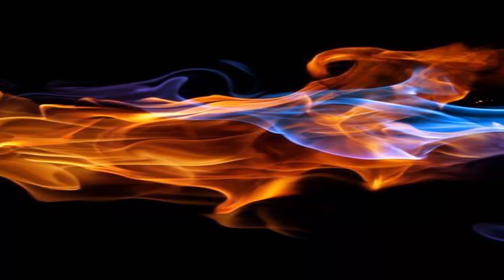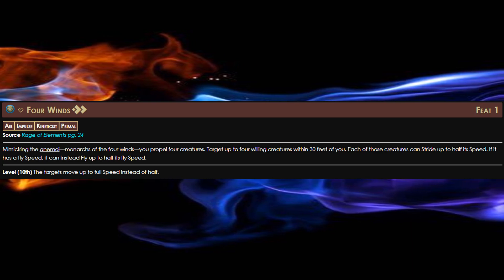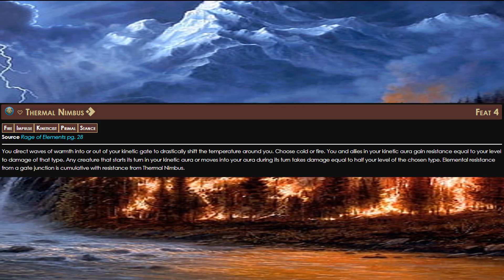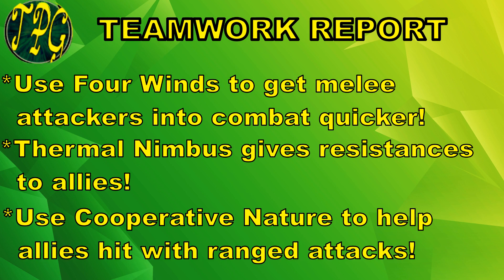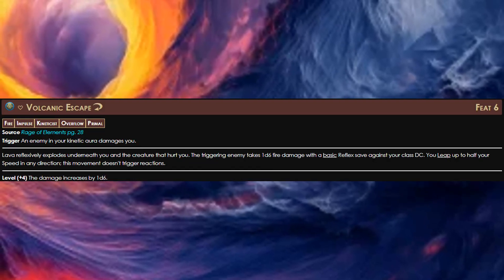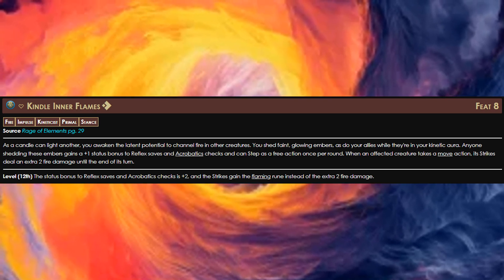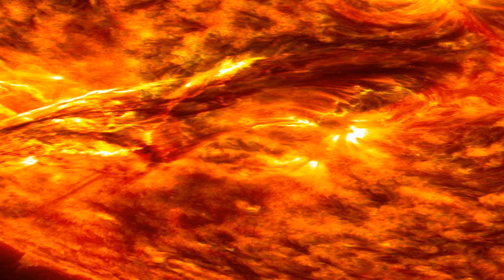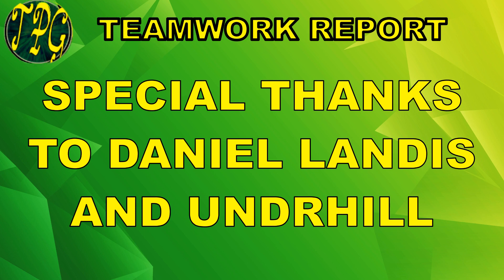Pathfinder 2e Teamwork Build: Mastering the Firestorm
Join us in our latest Teamwork Build as we master the Firestorm with the Kineticist! Learn how to harness the powers of fire, air, electricity, and cold to create an unstoppable force. Watch as we showcase our teamwork skills to overcome any challenge. Are you ready to become a master of the elements? Then check out this video now!

0:00 Intro
0:22 Level 1
3:07 Level 2-4
4:57 Teamwork Report 1
6:26 Level 5-11
11:27 Free Archetype
12:48 Teamwork Report 2

Legal Stuff